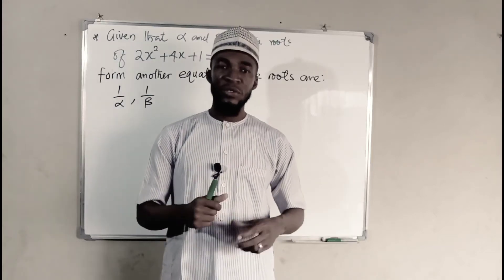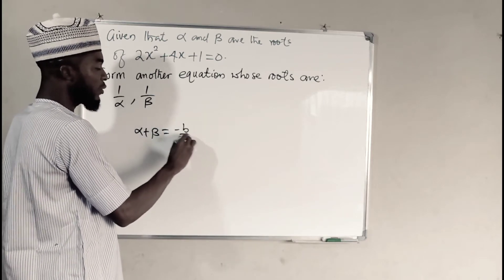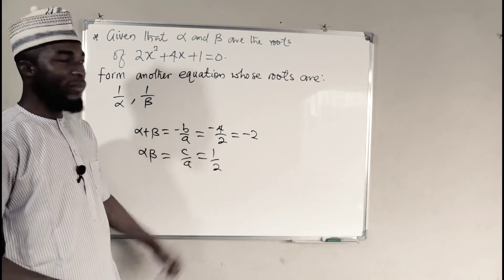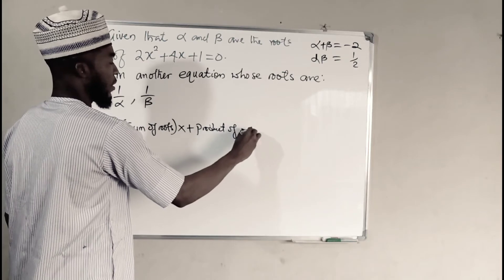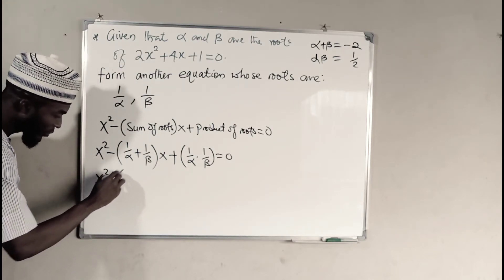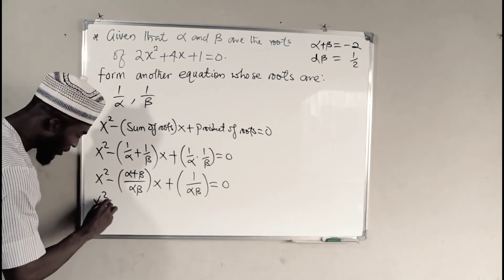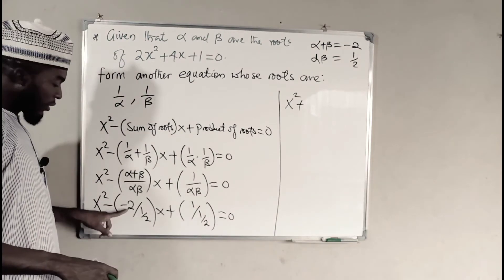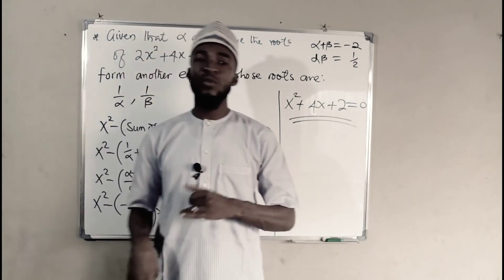How to form a Quadratic Equation from another Quadratic Equation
Formation of the Quadratic Equation whose Roots are Given

We will learn the formation of the quadratic equation whose roots are given.

To form a quadratic equation, let α and β be the two roots.

Let us assume that the required equation be ax² + bx + c = 0 (a ≠ 0).

According to the problem, roots of this equation are α and β.

Therefore,

α + β = - b/a and αβ = caca.

Now, ax² + bx + c = 0

⇒ x² + bx/a + c/a = 0 (Since, a ≠ 0)

⇒ x² - (α + β)x + αβ = 0,
[Since, α + β = -b/a and αβ = c/a]

⇒ x2² - (sum of the roots)x + product of the roots = 0

⇒ x² - Sx + P = 0, where S = sum of the roots and P = product of the roots .(i)

Formula (i) is used for the formation of a quadratic equation when its roots are given.

For example suppose we are to form the quadratic equation whose roots are 5 and (-2). By formula (i) we get the required equation as

x² - [5 + (-2)]x + 5 ∙ (-2) = 0

⇒ x² - [3]x + (-10) = 0